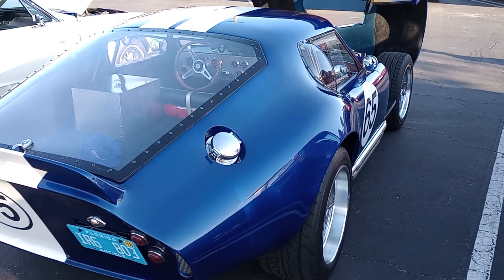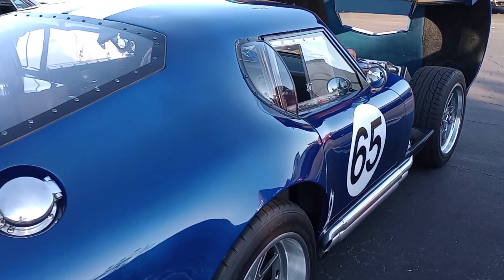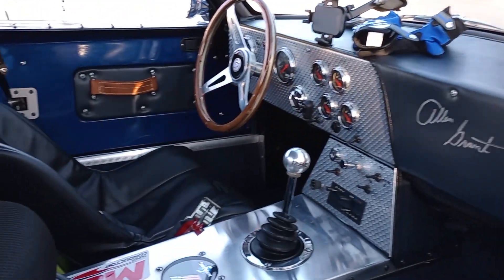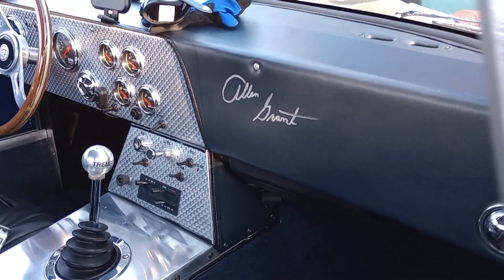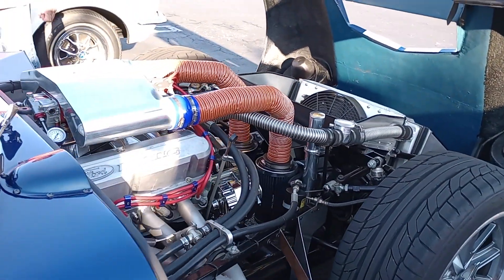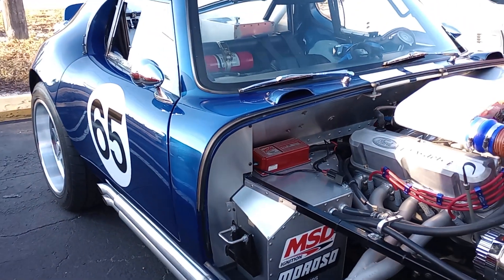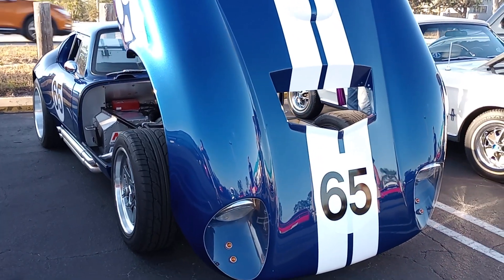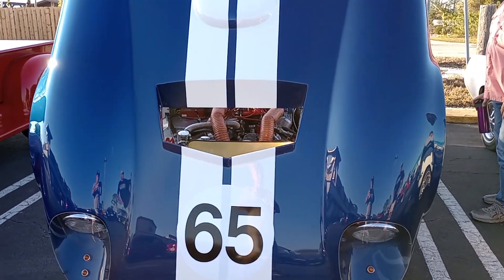Daytona coupe, Ford power, Gause Garage, Englewood FL cars and coffee ☕🏁🏁🏁